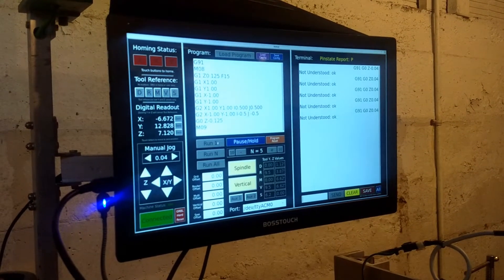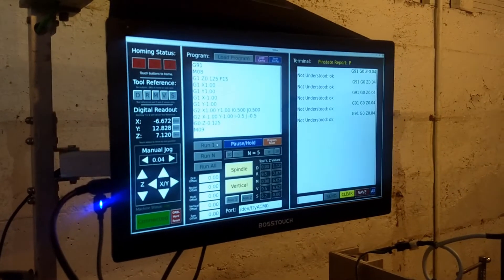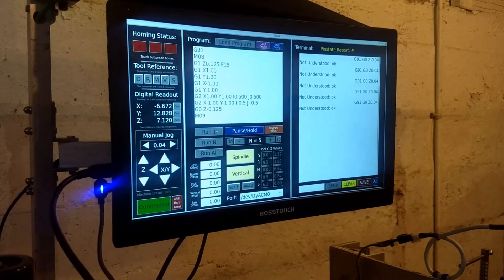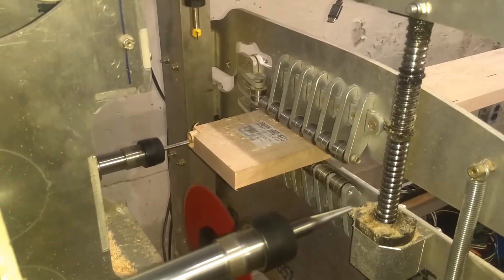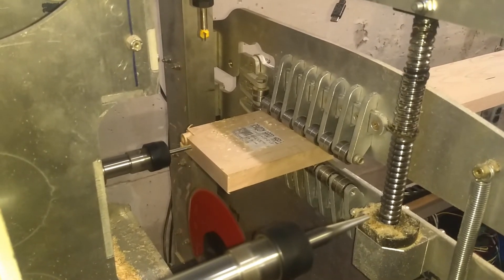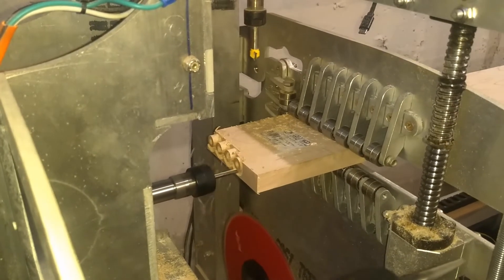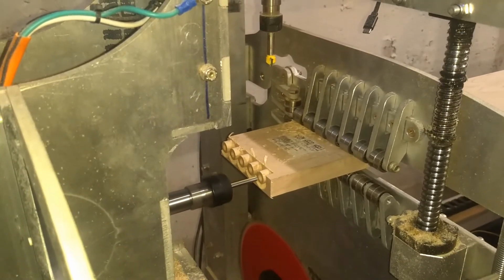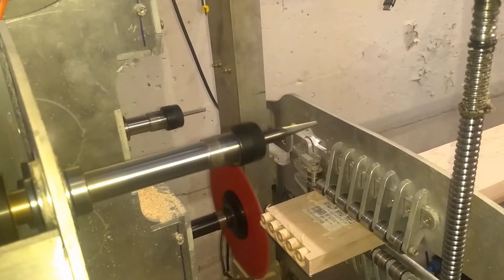ReRod Runs!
This video is mainly to show my patrons that their parts are being built - and to show my friends on the homebuilt CNC forum that the machine I have been talking about is starting to earn its keep.

BTW, this is a home designed and built highly custom machine intended for production work of small parts.  It uses GRBL-HAL and custom software.  Designing and building it has been a learning experience!